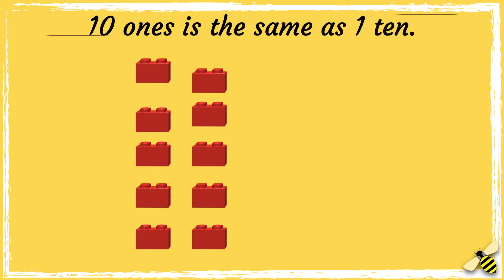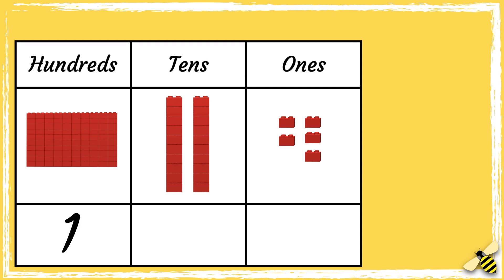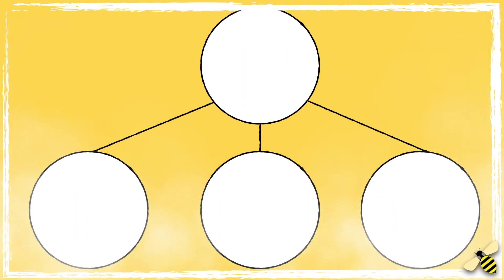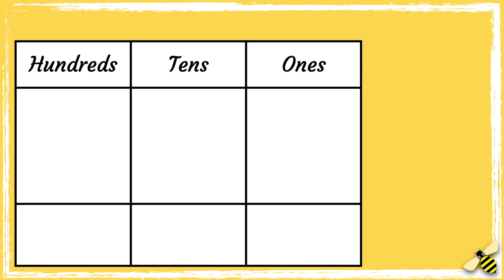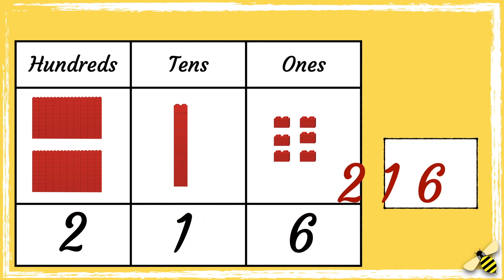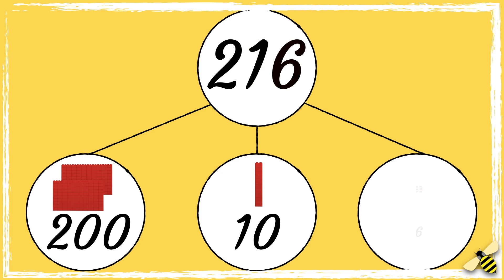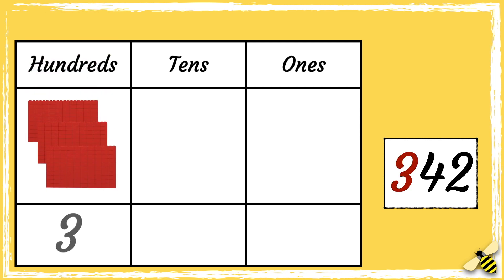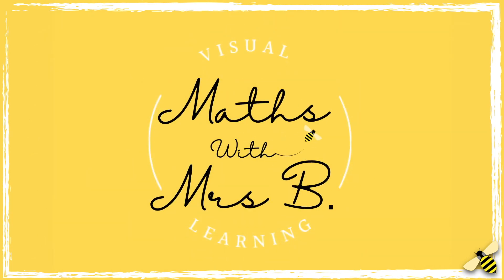Hundreds, Tens and Ones | Place Value | Maths with Mrs B.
This video is a continuation of the videos about Place Value. It teaches learners about the place value of hundreds, tens and ones.

National Curriculum Objectives:
Year 3: recognise the place value of each digit in a 3-digit number (100s, 10s, 1s)
Year 3: Read and write numbers up to 1,000 in numerals and in words

CfW Progression Step 2: I can read, write and interpret larger numbers, up to at least 1000, using digits and words. I can understand that the value of a number can be determined by the position of the digits.